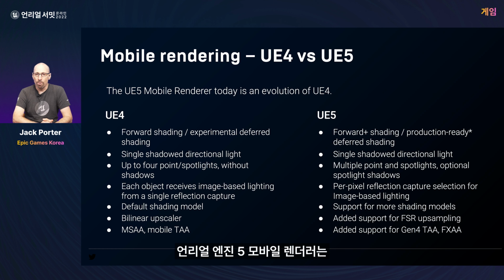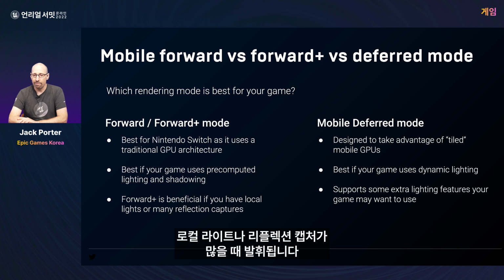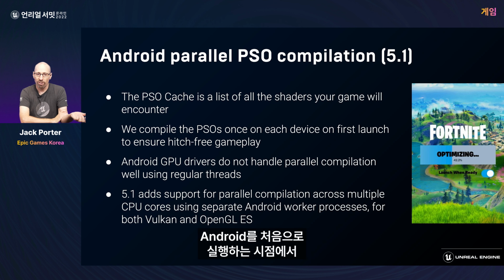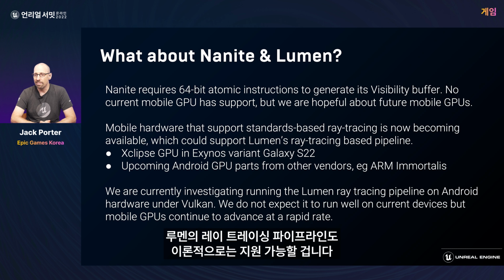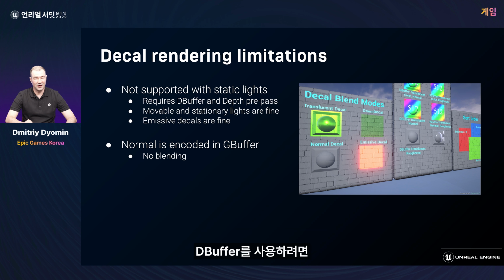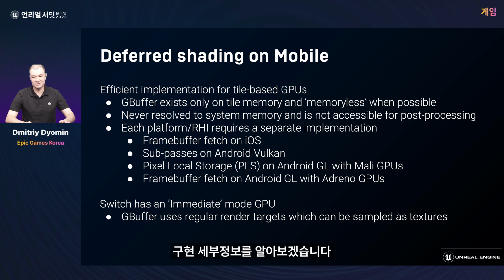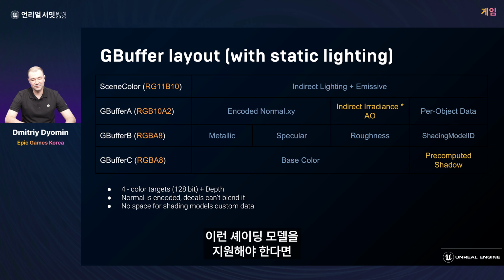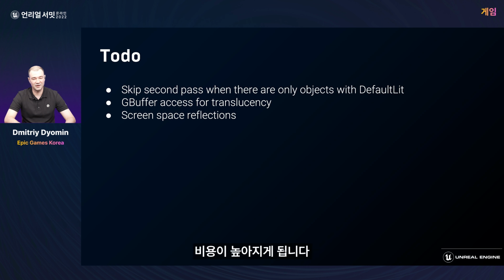[게임] 언리얼 엔진 5 모바일 렌더링 업데이트 | 언리얼 서밋 온라인 2022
Jack과 Dmitriy는 언리얼 엔진 5.0 모바일 렌더링 개선 사항과 향후 언리얼 엔진 5.1에서 제공되는 기능에 대해서 공유합니다. 새로운 기능과 개선 사항뿐만 아니라, 다양한 모바일 게임 장르와 디바이스를 위한 기능 구현, 성능, 퀄리티 등의 세부 사항을 다루고, 향후 모바일 렌더링 계획과 하드웨어 성능에 대해서 공유합니다.